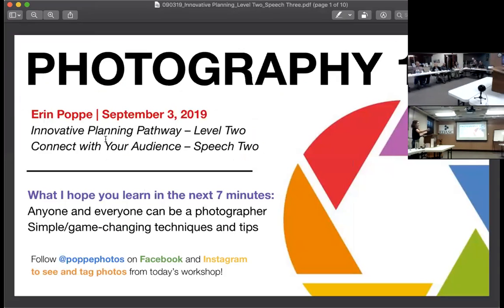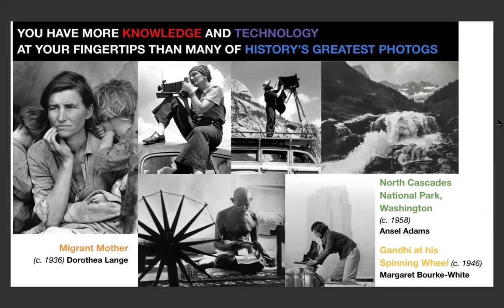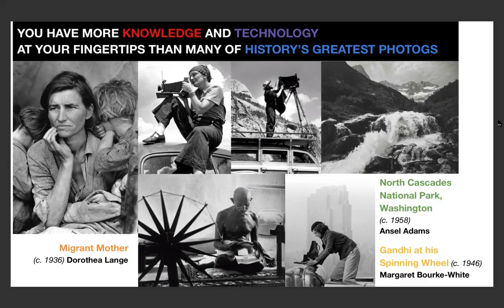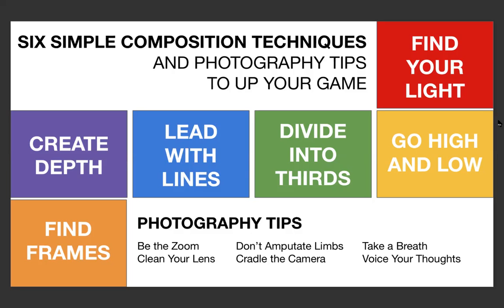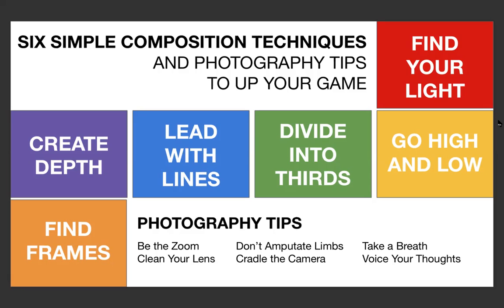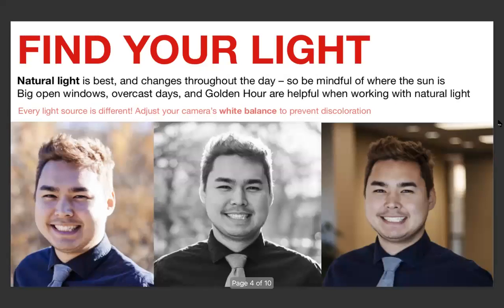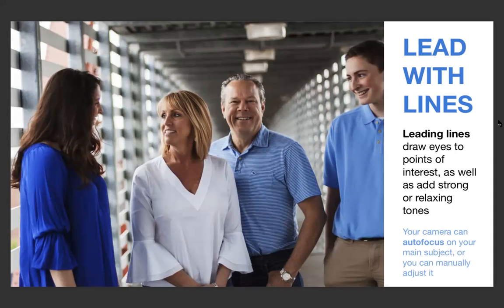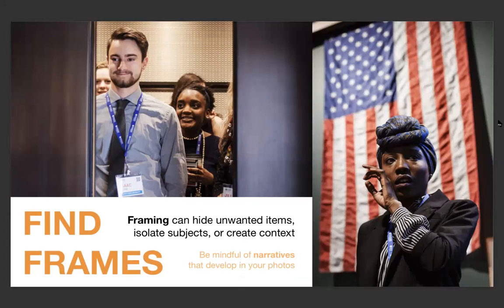Photography 101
Early Risers Toastmasters of Mount Vernon member Erin Poppe gives an informative speech on the basics of photography for her Innovative Planning Pathway.